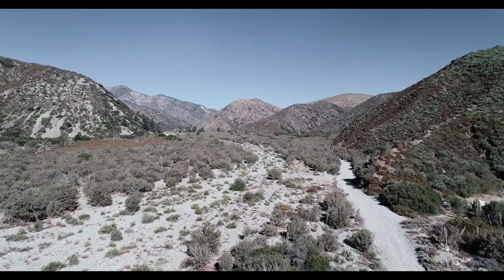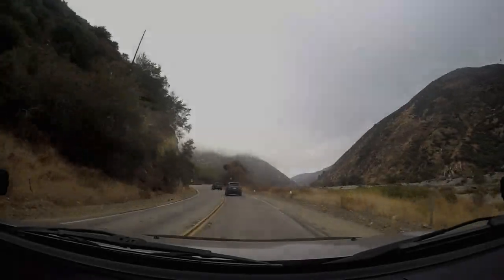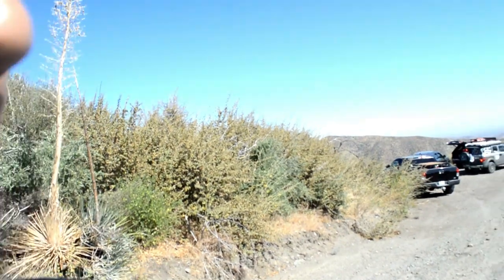LYTLE CREEK VIA SHEEPS CANYON TRAIL | VLOG #113